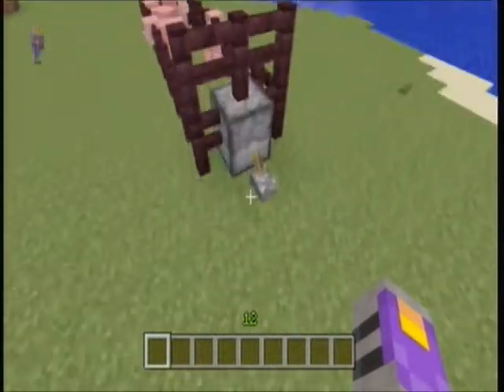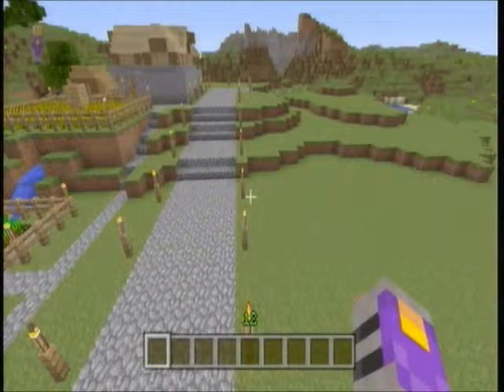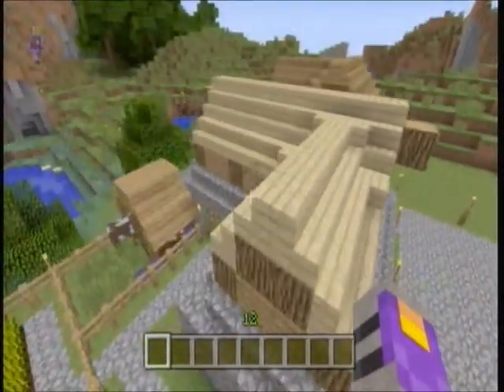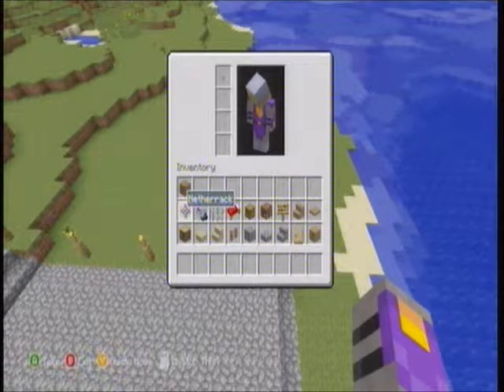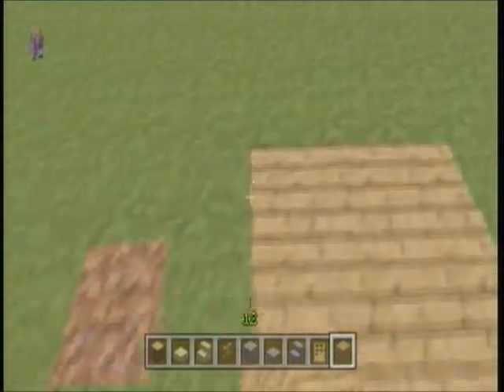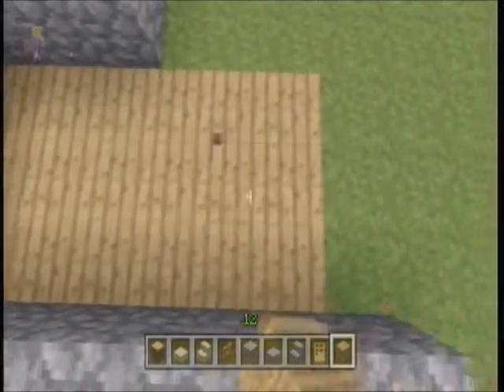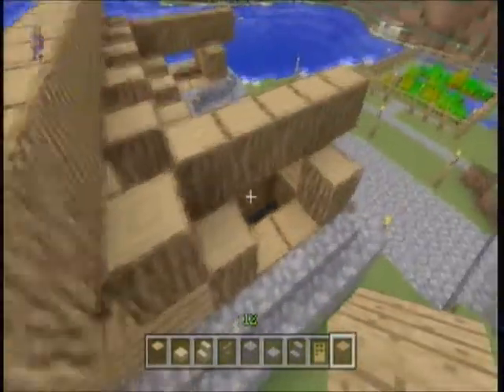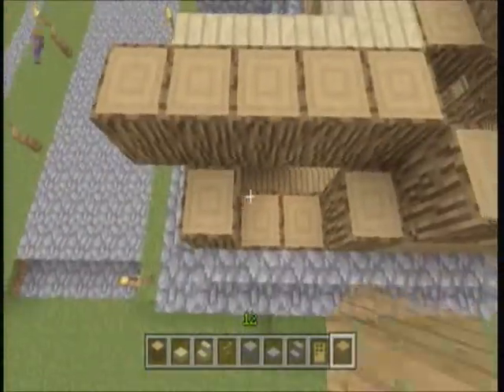MineCraft Tutorials: Medieval Mill (Part1 - House)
Part 3 of the medieval settlement build in minecraft, this episode I show you how to build a medieval miller's house, stay tuned for the second part when I build the mill itself.
Game: 'Minecraft: XBox360 Edition' by 4J Studios and Mojang
Software:
EzCap (Capture Card)
Audacity (Recording my Voice)
ArcSoft ShowBiz (Capture software)
Windows Live Movie Maker (Editing)
Cosonic CD-723MV (Microphone)